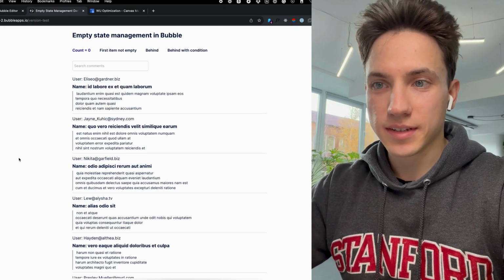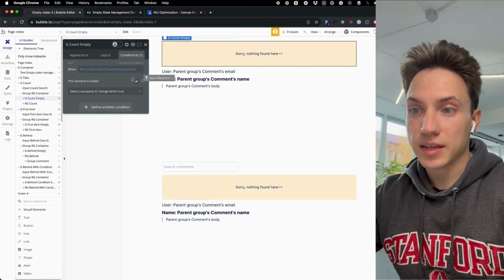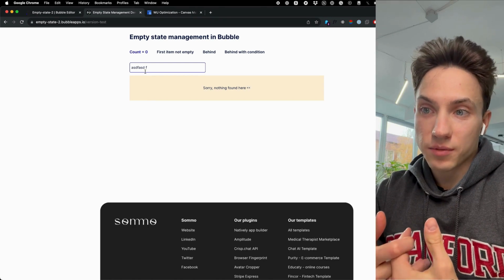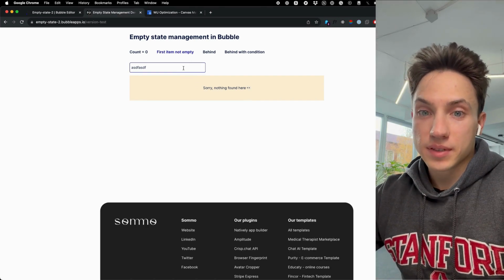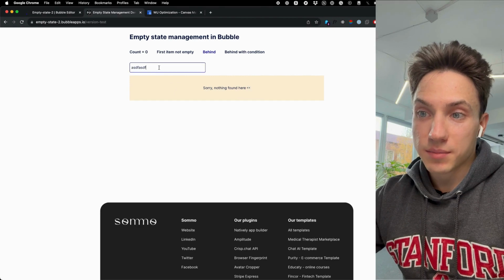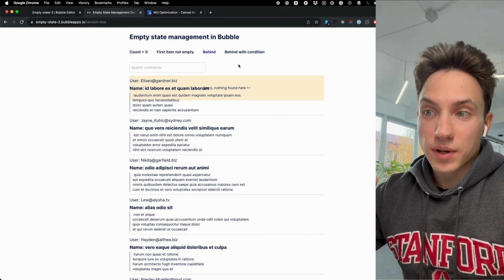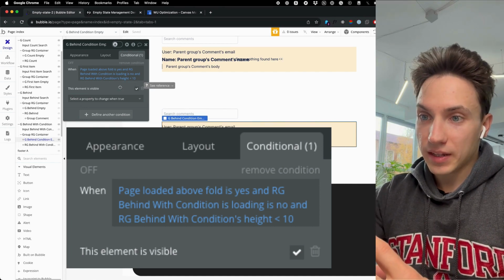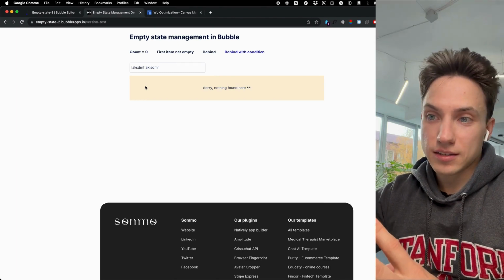🌟 Mastering Efficient Empty State Management in Bubble App (0 WU Usage)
Struggling with empty states in your Bubble app's Repeating Group?
Discover the best approaches, pros, and cons in this comprehensive guide. And the cherry on top? Learn how to achieve a seamless empty state display without consuming any Workflow Units (WUs)!
🚀 Dive into practical insights and optimize your app's performance today.